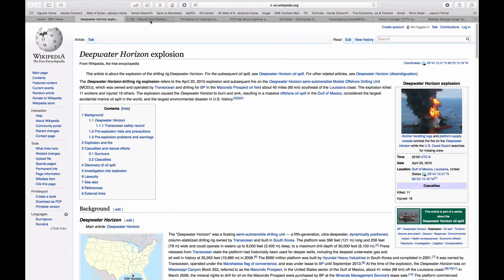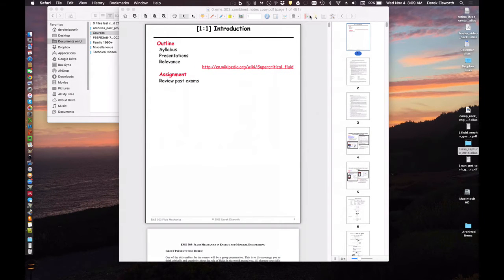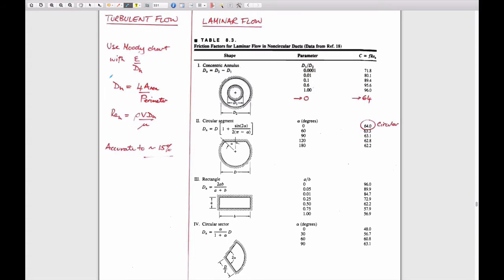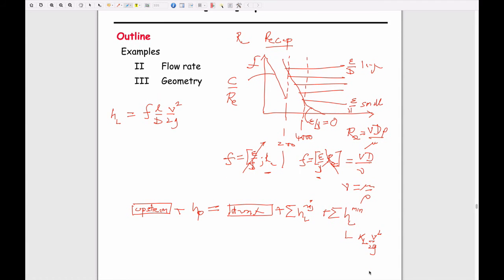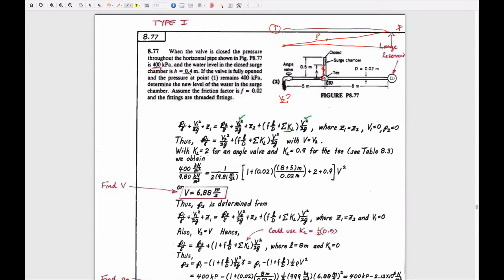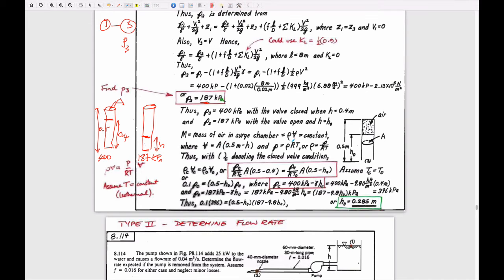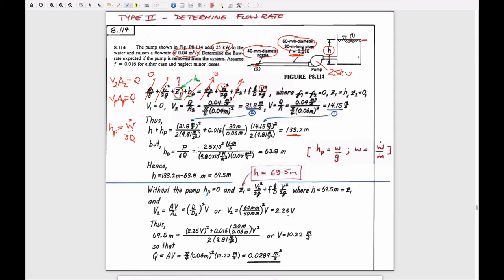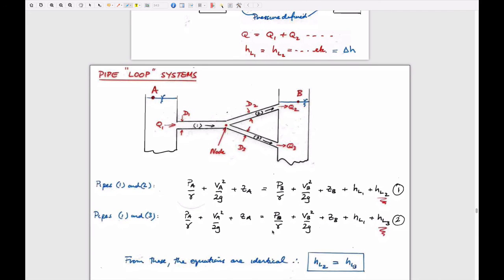11:2 Pipe Flow - Type I, II and III Problems